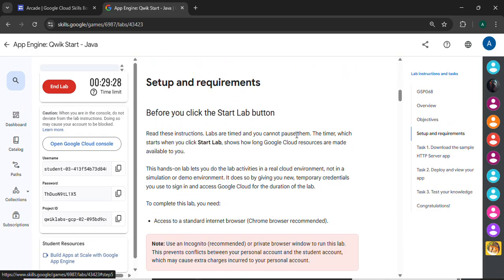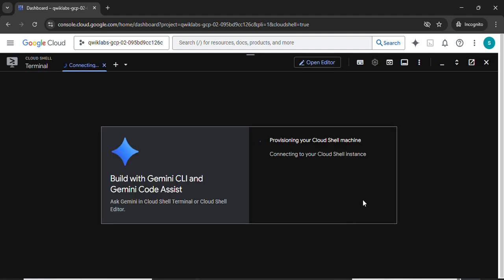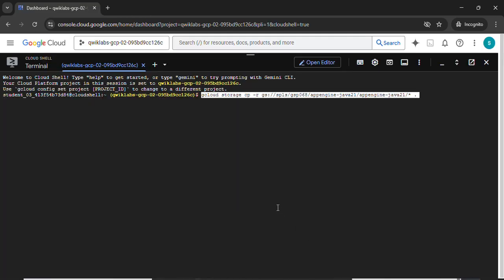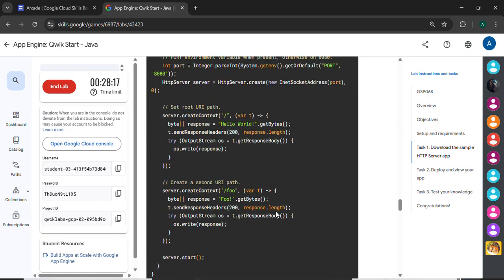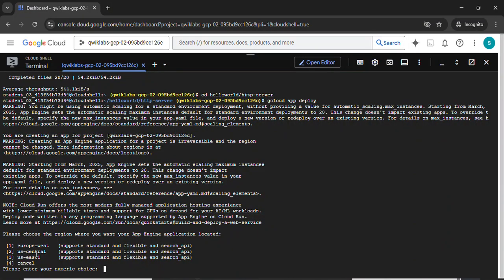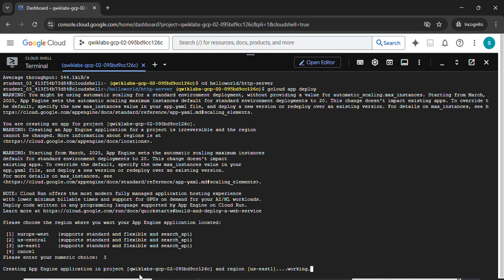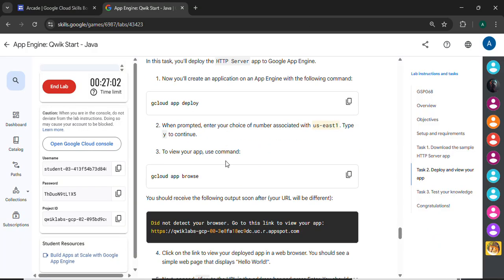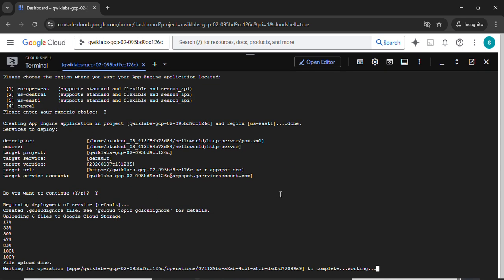[NEW 2026] App Engine: Qwik Start - Java | Google Cloud Arcade Program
qwiklabs
arcade facilitator